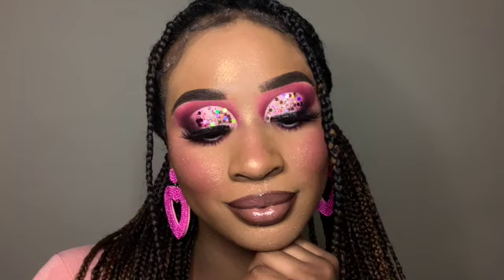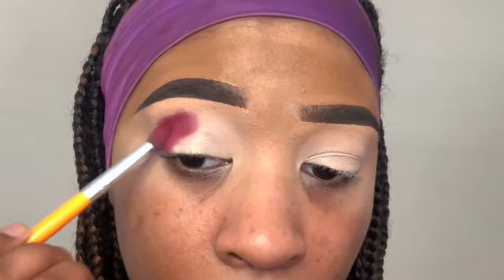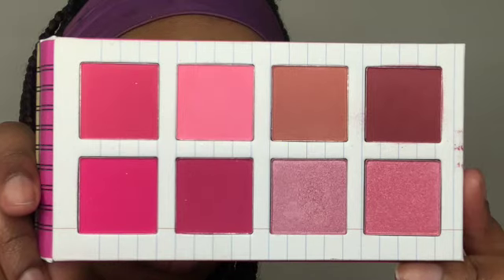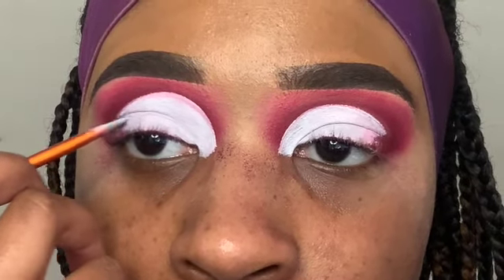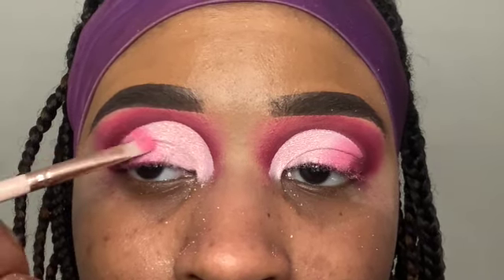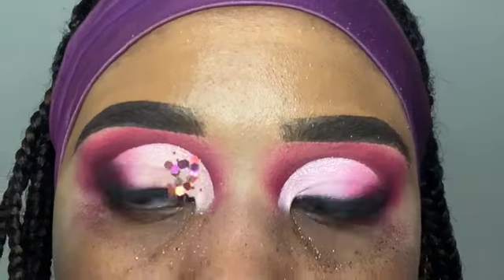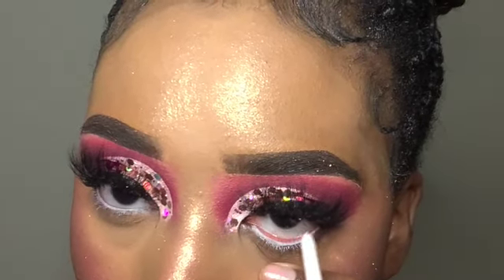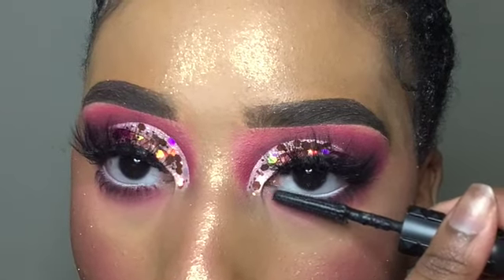PINK CHUNKY GLITTER CUT CREASE + GLITTER HACK! | looksbyradiance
Hey babes!!! I'm bringing y'all a GORGEOUS pink chunky glitter cut crease that’s perfect for any night out!

Let me know what makeup looks you wanna see from me next!

NYX glitter primer

My opinions are my own and not influenced by receiving discounts or PR packages.